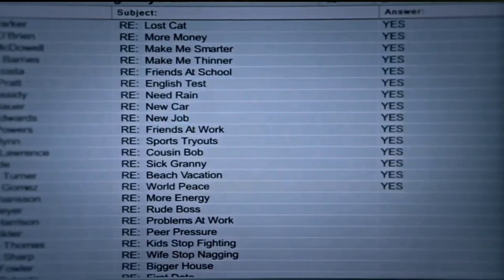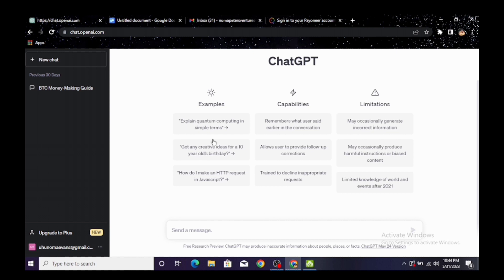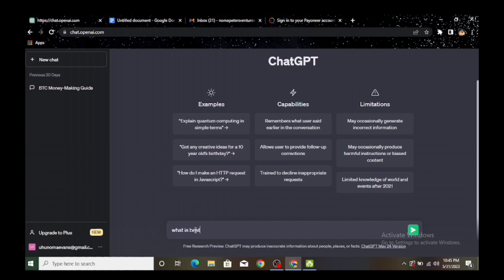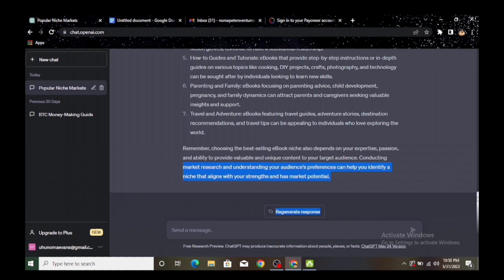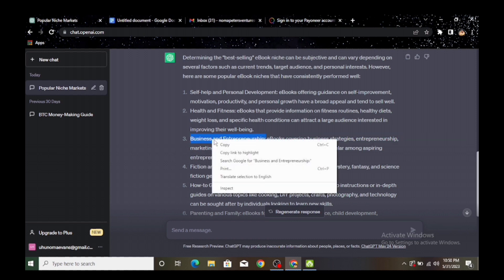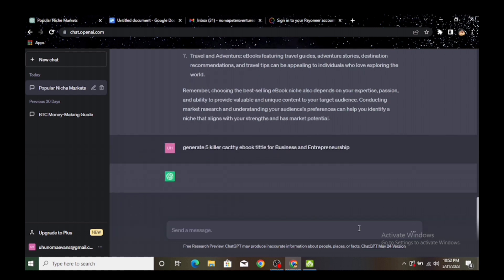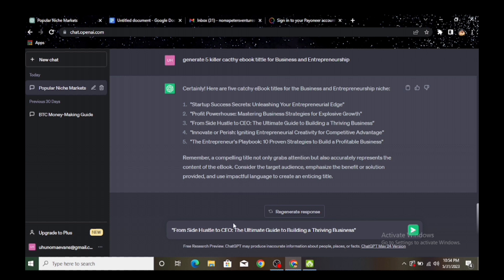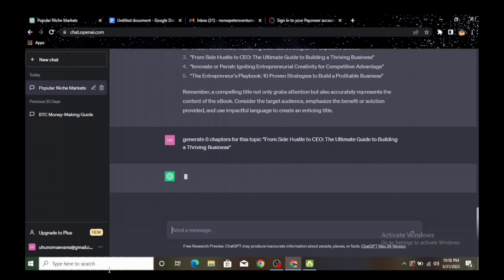How To Use ChatGPT to write a BOOK from SCRATCH [Step By Step Guide]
Welcome to this video tutorial on How to use chatGPT to write a book from scratch (Step-by-Step-Guide) | OpenAi chatGPT EXPLAINED. In this video, I'm going to share with you how to use chatgpt to write a book from scratch. chatGPT is a chatbot by OpenAi that allows you to write a book from start to finish, with no prior knowledge or writing experience.

I'll be taking you through the steps on how to use chatgpt to write a book and how to write an ebook and sell it on Amazon kdp and also on fiveer marketplace. This is a simple and easy way to get started writing your own book, and I hope you find this video helpful!

TIMESTAMP

00:00 intro welcome
00:51 Finding your feet on chatgpt
01:43 Finding the best niche for your book
04:36 How get your Killer tittle
06:51  Generating  Chapters for your  Ebook
09:05 Formatting Your  Ebook Contents
12:22 Continuation on how to generate content and Monetize🔥

|IGNORE|
chatGPT
Chatbot
Artificial Intelligence
How to use chatGPT
How to make money online with ChatGPT
OpenAI
What is ChatGPT
ChatGPT Explained
How to use chatGPT to write a book from scratch
Amazon kdp
how chatgpt works
how to use chatgpt to make money
how to use chatgpt 4
how to create an ebook
how to write an ebook
how to write an ebook and sell it on Amazon
kdp amazon step by step
how to create an ebook to sell
How to sell an ebook on amazon kdp
how to write an ebook and make money, write a ebook
self publishing
how to make money with kdp
chatgpt writing
Chatgpt for beginners
chatgpt tips
chatgpt hacks
chatgpt prompts
chatgpt tutorial
kdp tutorial
amazon kdp in nigeria
how to write an ebook and make money